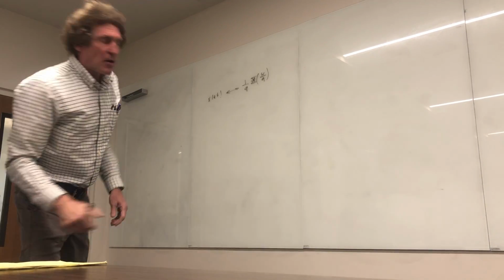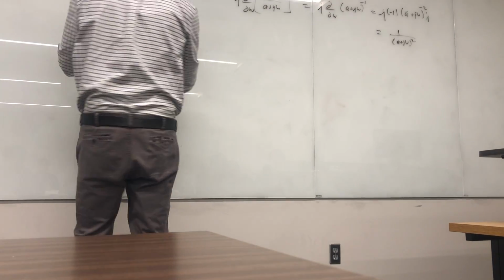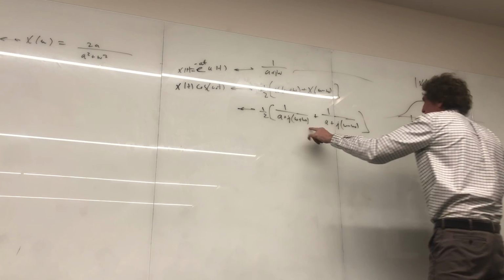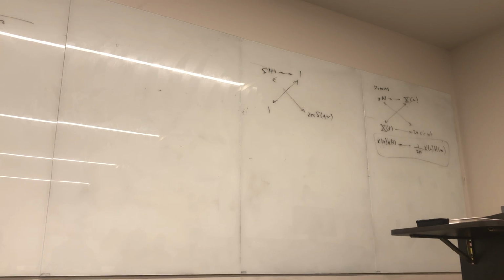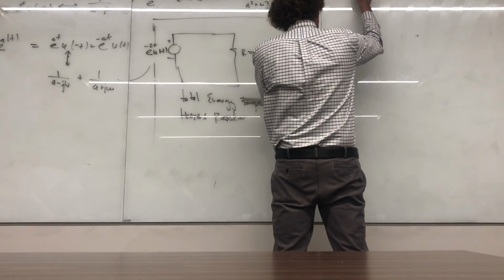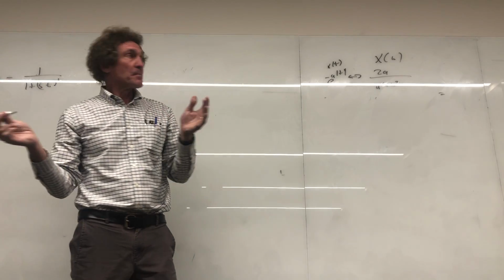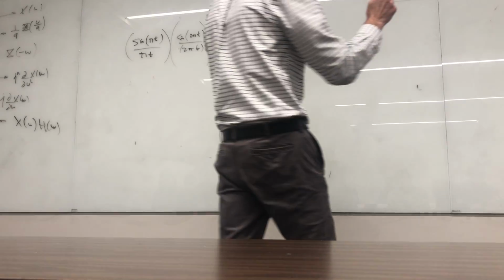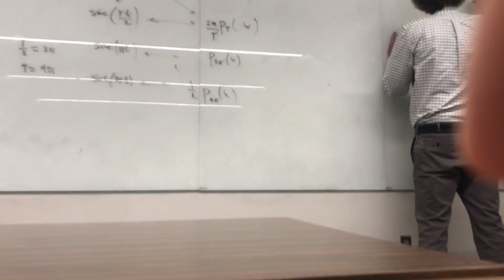Lecture 20 Signals and Systems